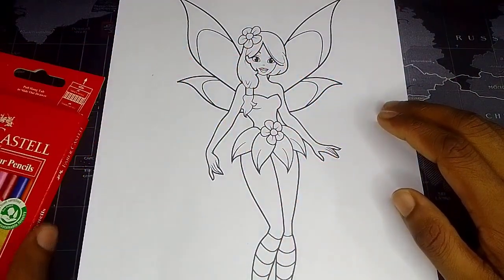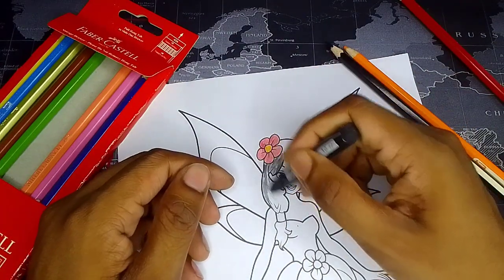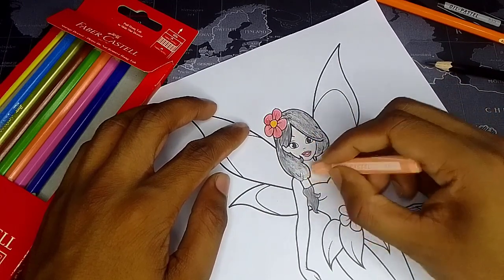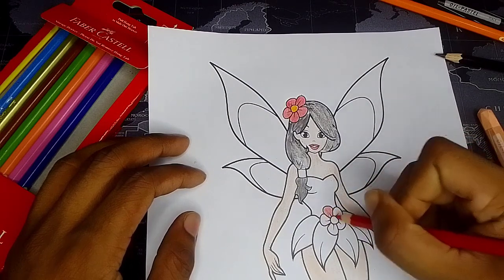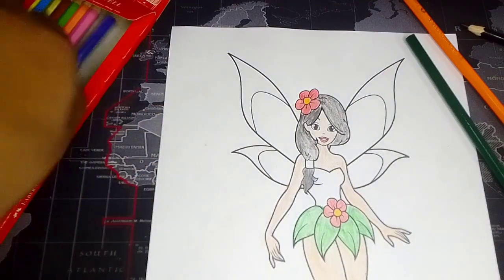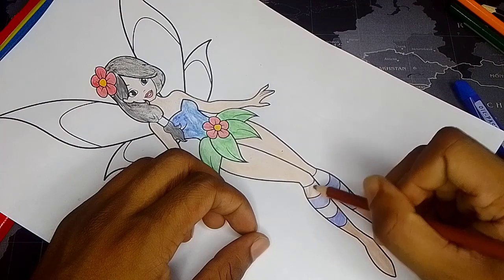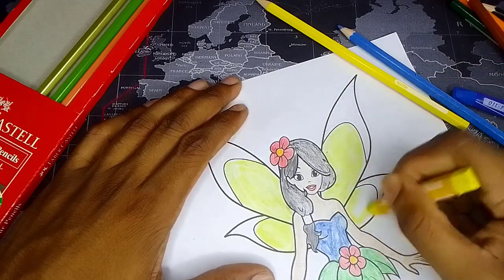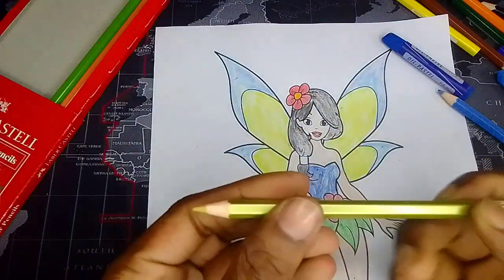Instruction On How to Drawing Cute Doll || Basic Tutorial For Beginners Part - 04